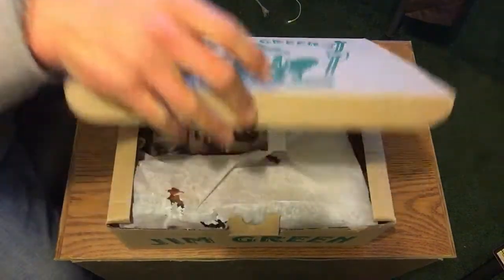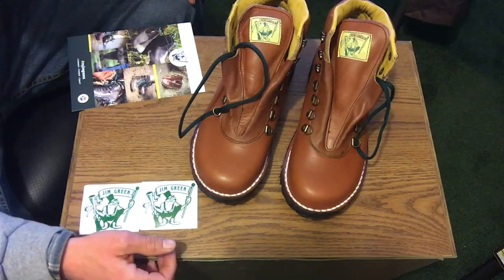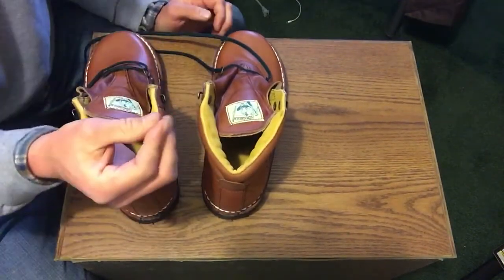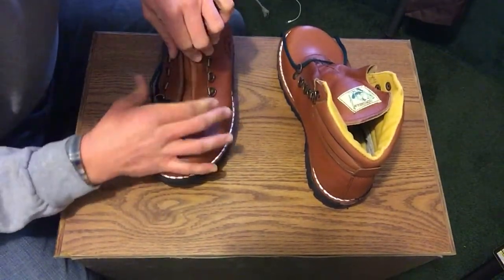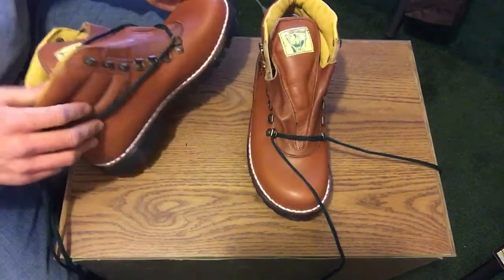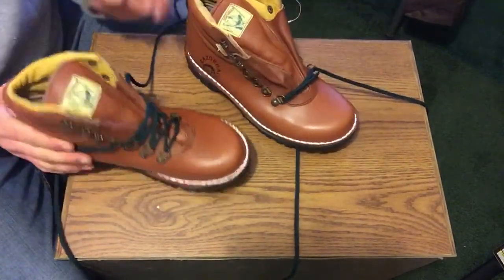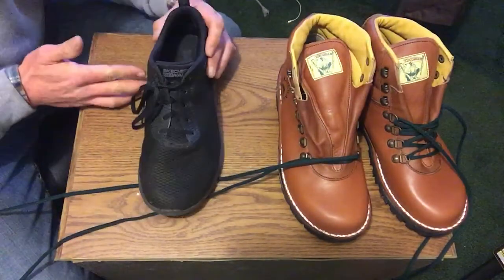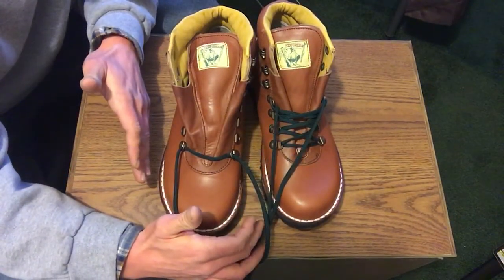New Jim Greens Unboxing and initial thoughts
A great looking boot from South Africa built by hand.